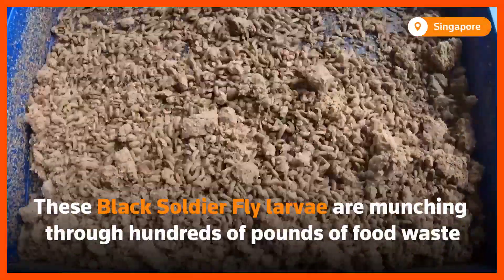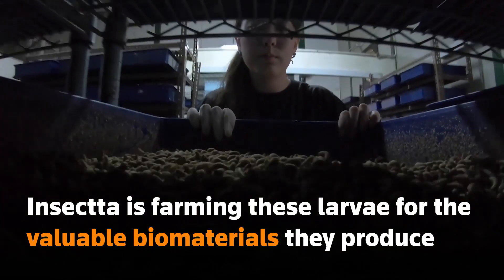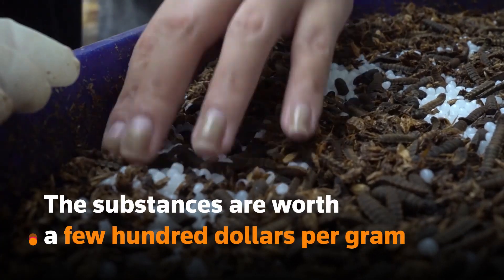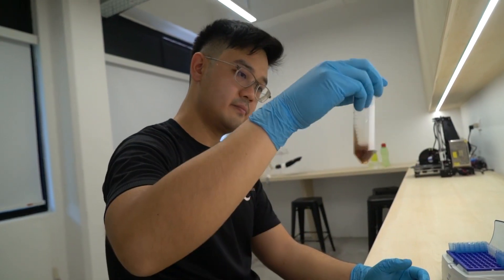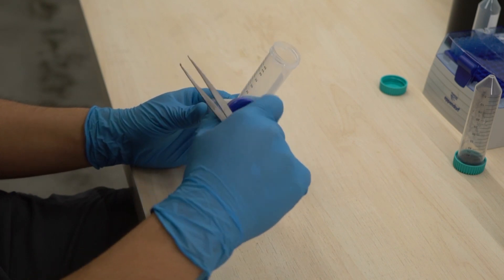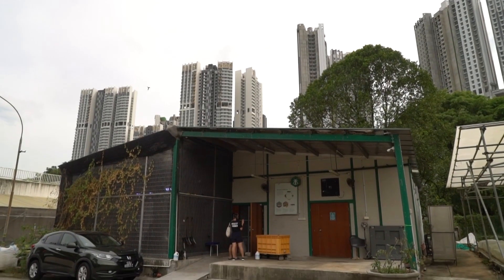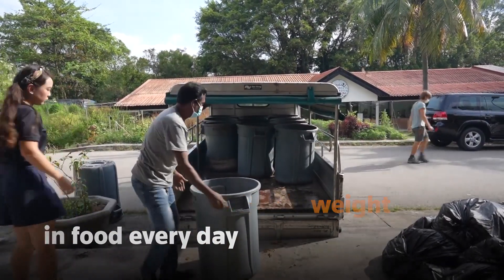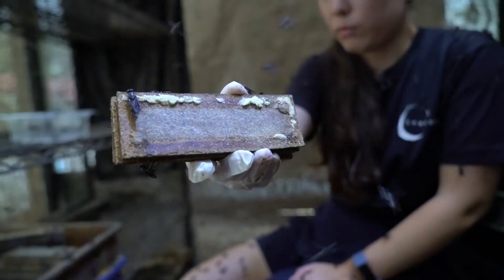Singapore startup turns larvae into valuable biomaterials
The larvae of Black Soldier Flies can be used for pet food and fertilizer, but at Insectta, Singapore’s first insect farm, they are being bred so that scientists can extract high-quality biomaterials that can be used in pharmaceuticals as well as electronics.